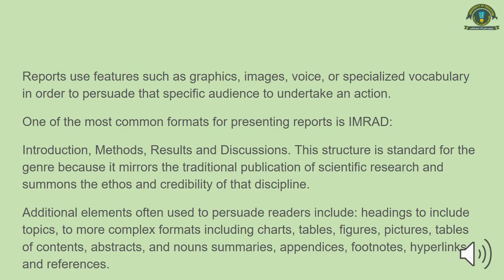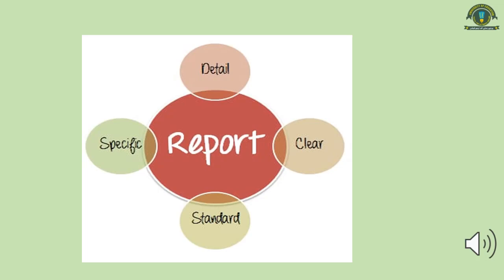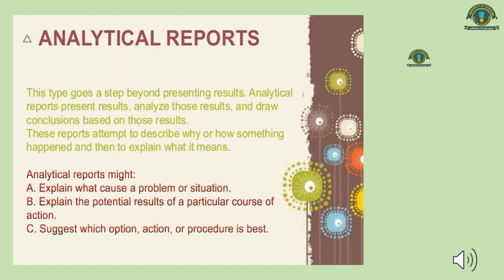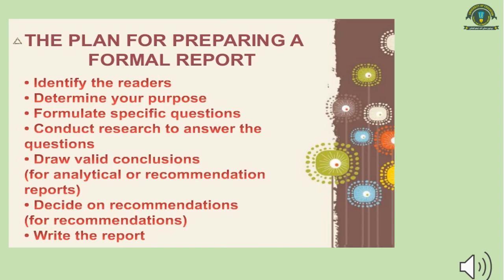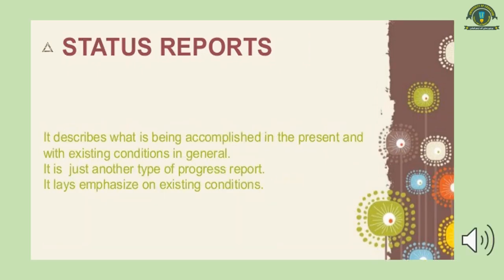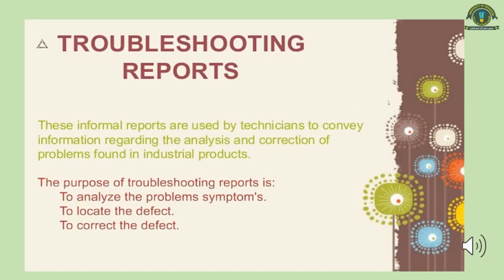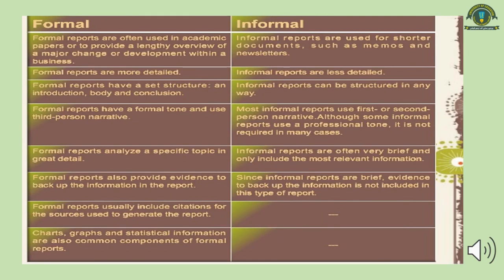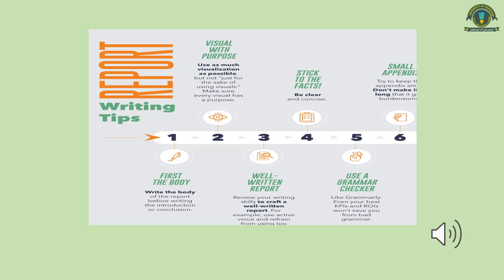Lecture 22 Communication Skills Report Writing and Types of Report